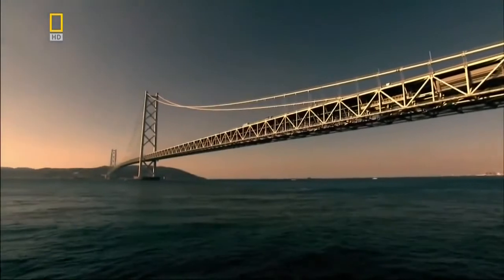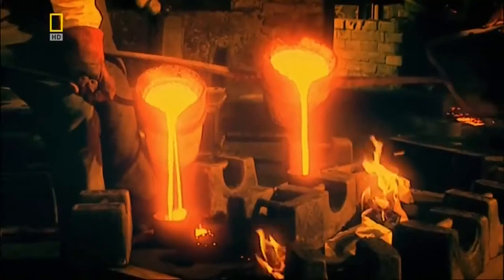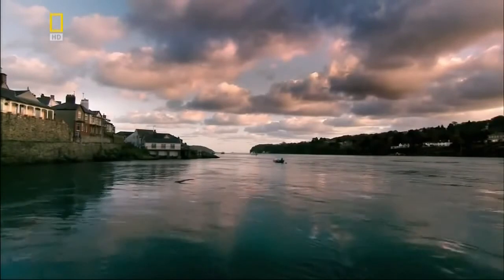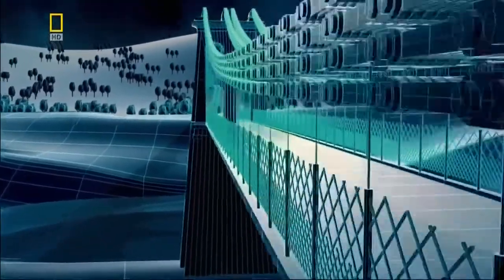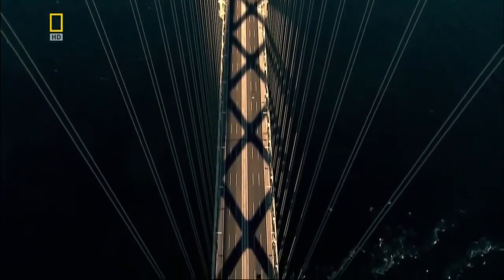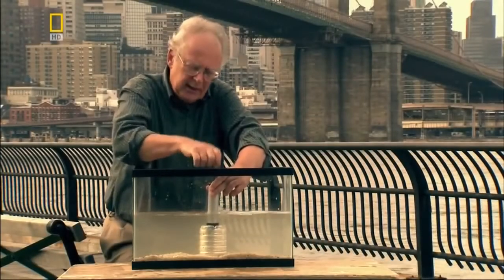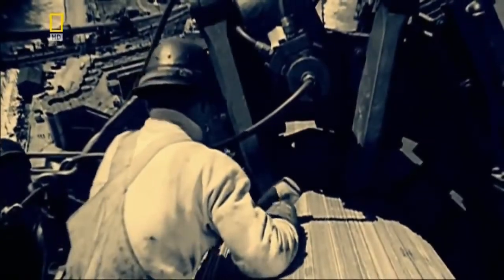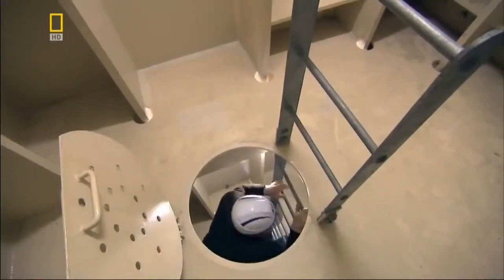The Longest Suspension Bridge in The World - Making Engineering Marvel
Akashi-Kaiko Bridge Japan